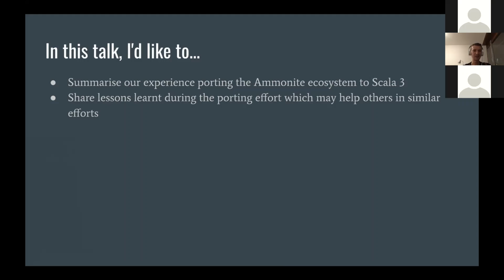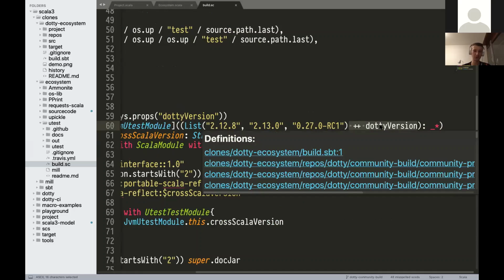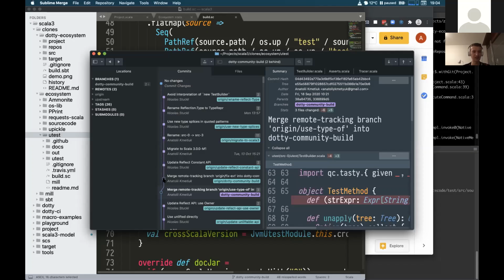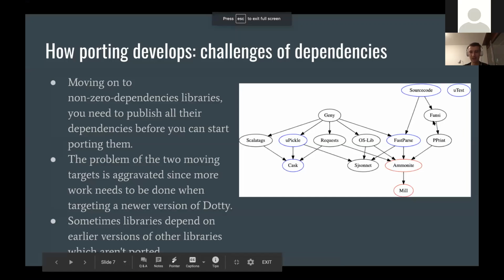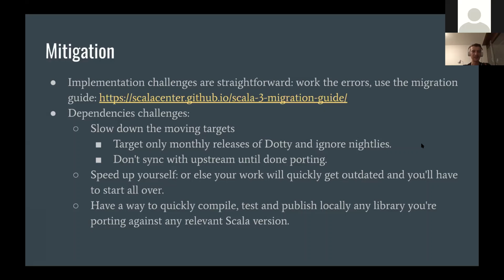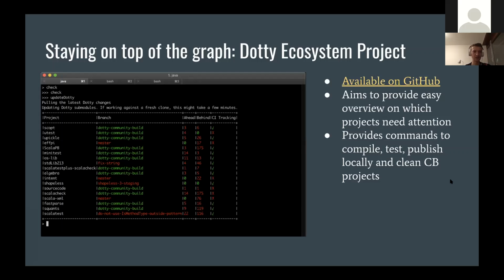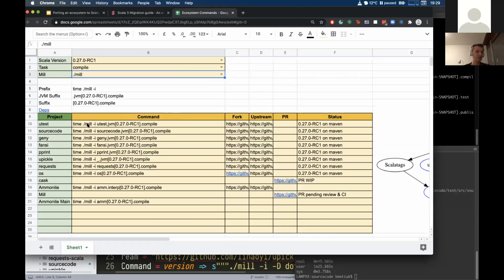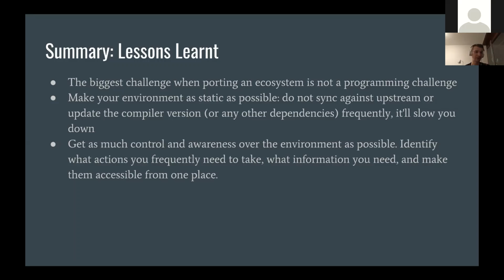Porting an ecosystem from Scala 2 to Scala 3 by Anatolii Kmetiuk at Scala in the City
Porting an ecosystem from Scala 2 to Scala 3

One of the objectives Scala 3 pursues is to ensure the productivity of its programmers and open up the possibilities for them to express themselves. It is for that reason EPFL has joined the effort of porting some Scala 2 libraries to Scala 3 – so that new adopters of Scala 3 already have an ecosystem of useful libraries to work with. For the past year, I've been involved in the porting of the Ammonite's ecosystem of libraries. The ecosystem consists of around a dozen libraries and poses a number of challenges.

In this talk, I'll share the lessons learnt during this effort. The talk will be useful to anyone interested in porting Scala 2 codebases to Scala 3.